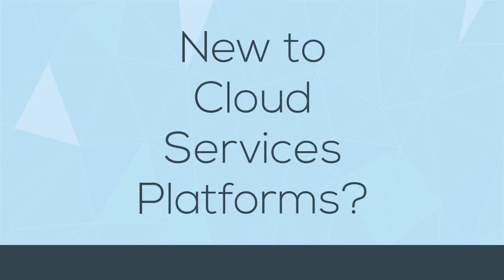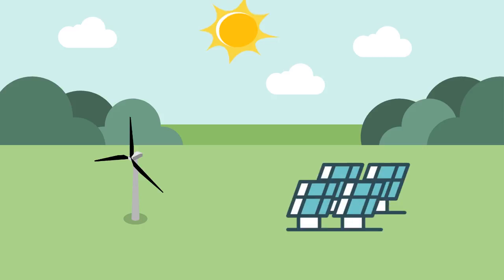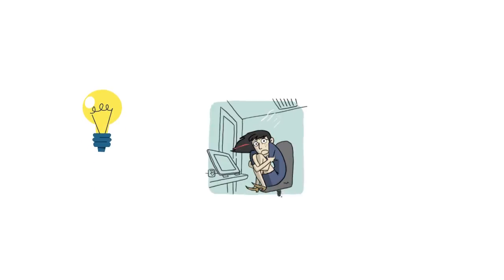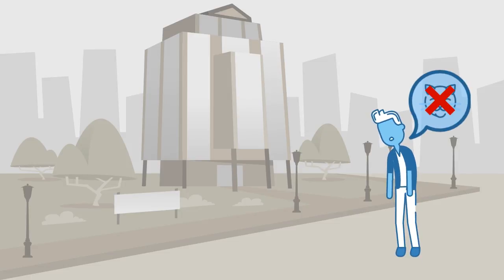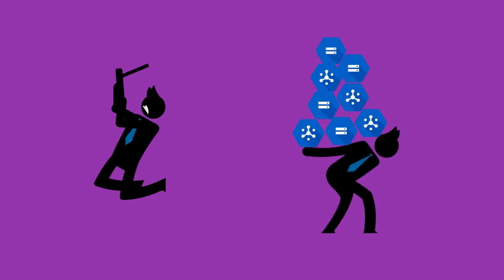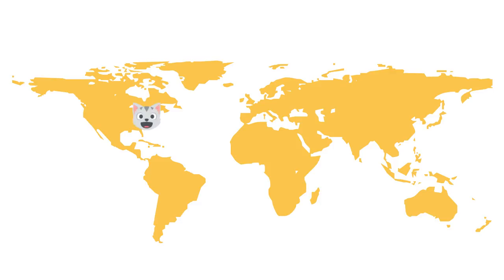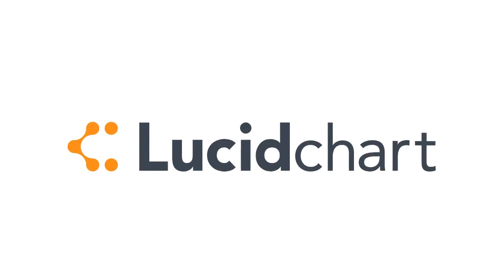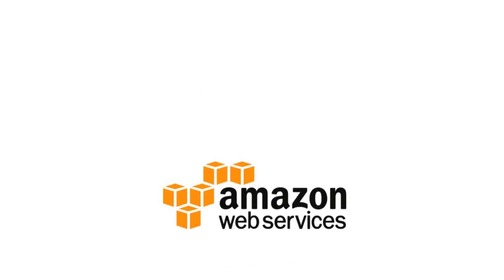Cloud Services Explained - tutorial for beginners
Have you ever wondered "What are cloud services?" This high-level tutorial explains the meaning, definition, and impact of cloud services for beginners...we would never say "for dummies" ;)

Cloud services are defined as any service made available to users via the internet from a cloud computing provider's servers. Some of the most well-known cloud service providers are Microsoft Azure, Amazon Web Services (AWS), Google Cloud, and IBM Cloud. These cloud service companies take on the computing needs of individuals or businesses.

In the past, businesses used to buy and maintain their own equipment and infrastructure for their IT needs. Things like servers, switches, fans, and lots and lots of cables were kept onsite and maintained by the IT department. But creating and maintaining your own IT infrastructure can be expensive, time-consuming, and unreliable.

That's where cloud services come into play. They have the equipment and resources to provide on-demand IT infrastructure via the cloud. Like, lots of equipment; huge warehouses all over the world full of servers, storage, databases, everything you could possibly need. So instead of building and maintaining everything yourself, you can use cloud services to get exactly what your company needs, and instantly scale resources. Businesses can access as many resources as they need almost instantly, and only pay for what they use.